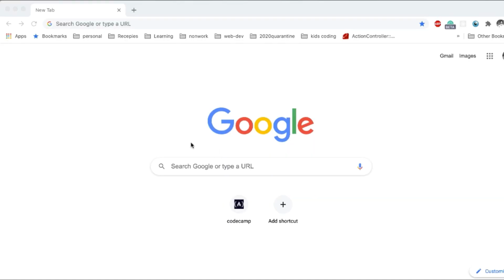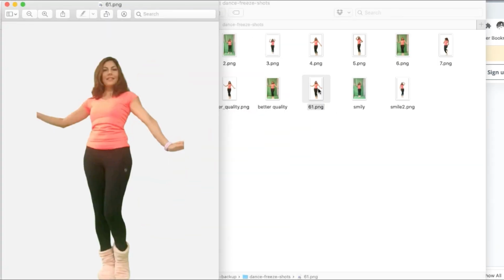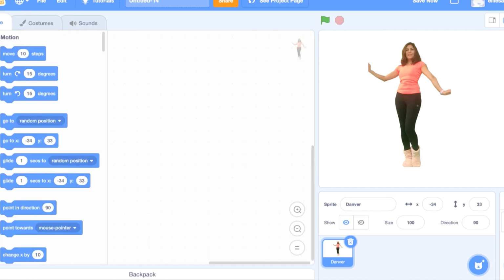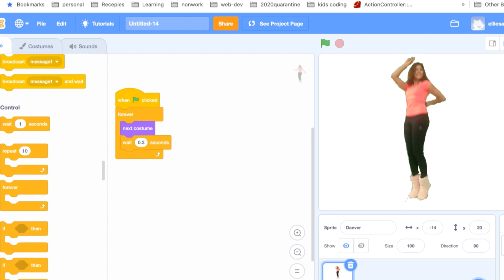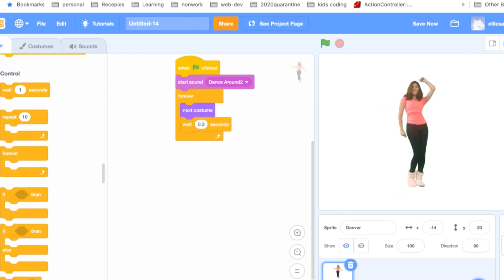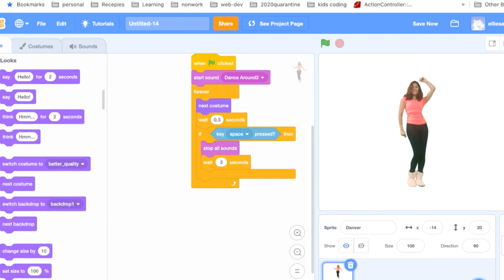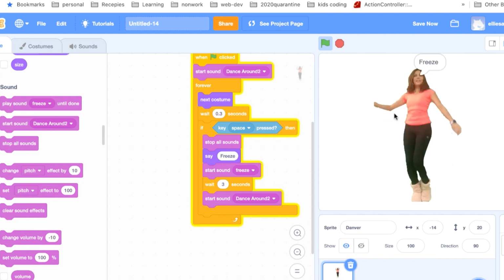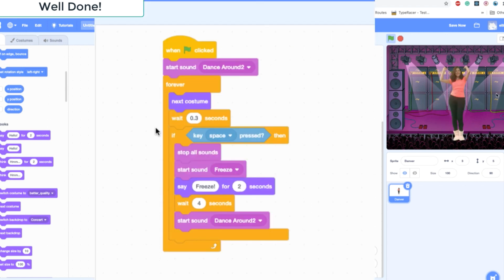Dance Freeze: A Beginners Guide to Coding - How to Create a Dance Freeze Game From Your Own Sprite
This is a beginner tutorial to coding in Scratch